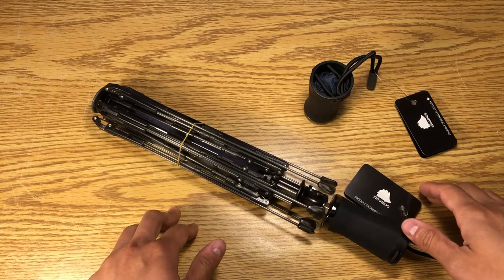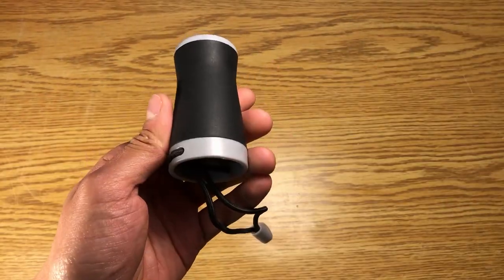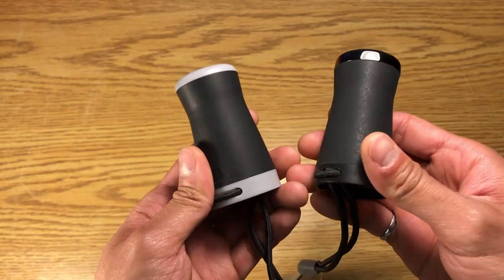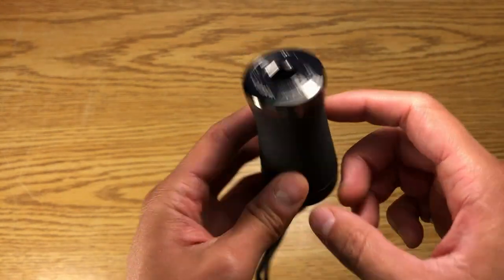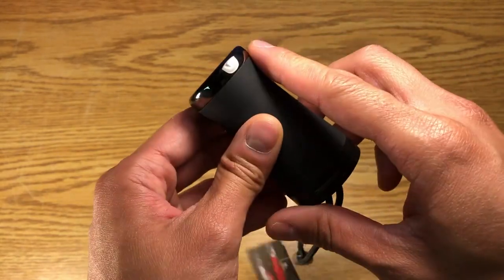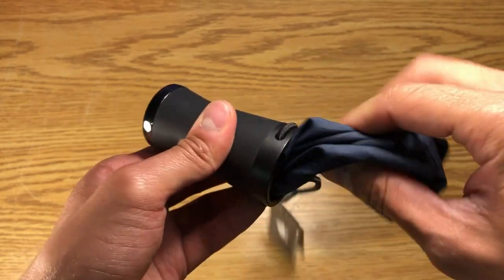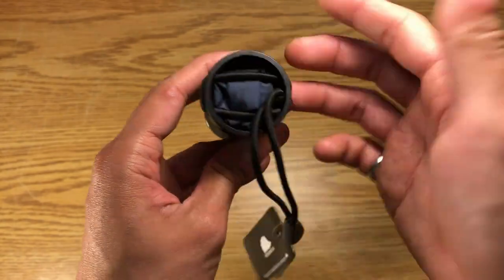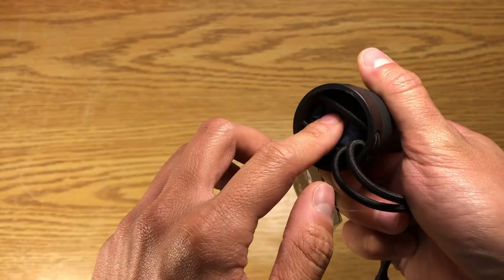Hedgehog Tech Talks - Handle Design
Everything you want to know about our innovative Handle changes from Gen 1 to Gen 2

Better design, better engineering, better umbrellas.